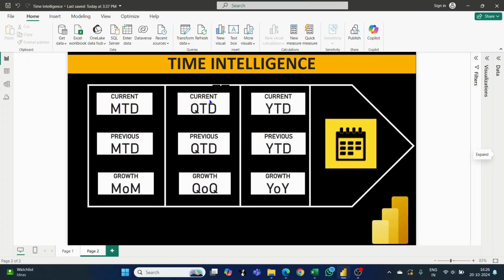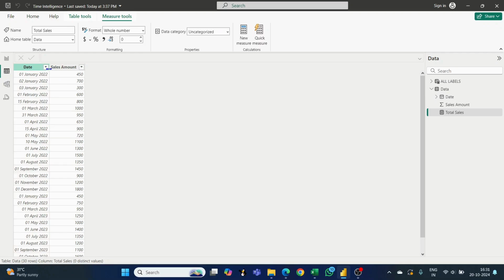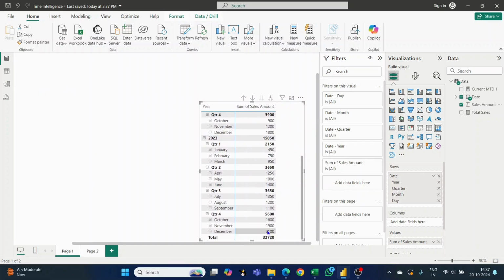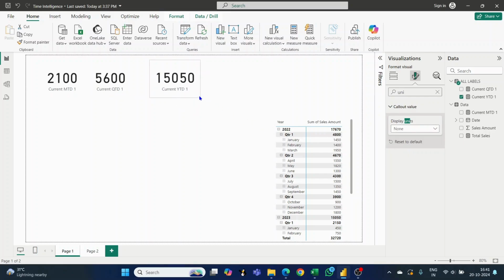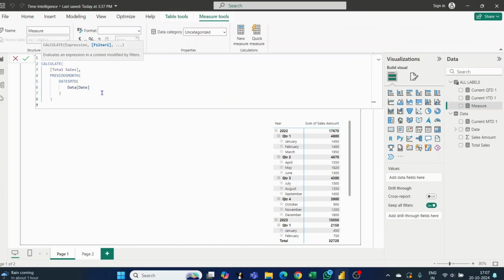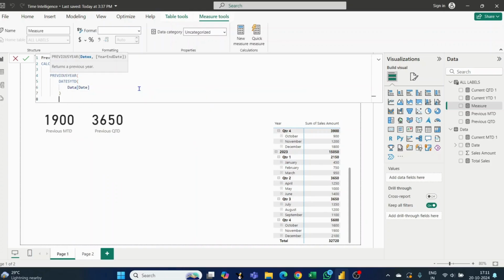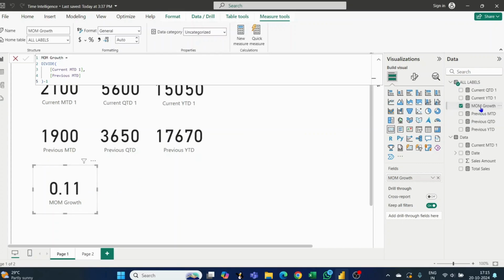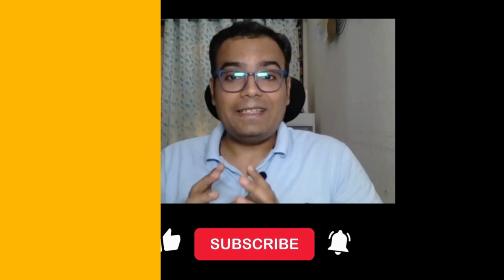Master Time Intelligence in Power BI DAX | Boost Your Analytics with these Powerful Functions!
Whether you're a beginner or a seasoned data pro, understanding how to manipulate and analyze date and time data is crucial for generating insightful business reports. In this video, I’ll walk you through the most powerful DAX functions that will transform how you analyze time-based data.

⏲ What You'll Learn:

☑️How to create dynamic time intelligence calculations.
☑️Using DAX functions like TOTAL MTD , TOTALYTD, PREVIOUSMONTH and more.
☑️Analyze year-over-year trends, month-to-date, and more.

If you’re ready to take your data analytics skills to the next level and unlock the power of time intelligence in Power BI, this video is for you.